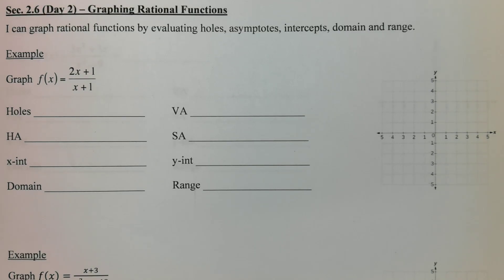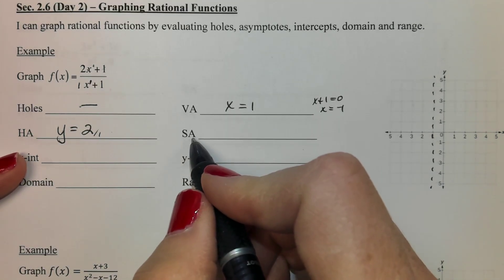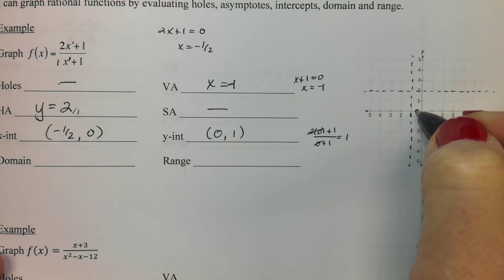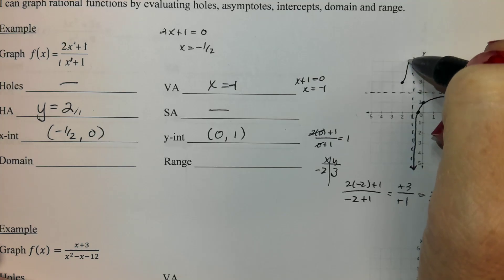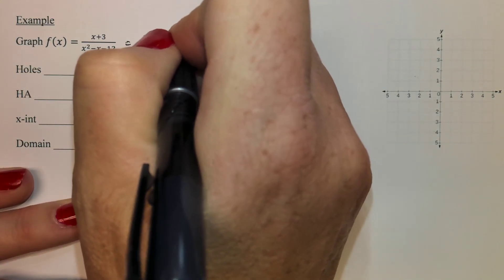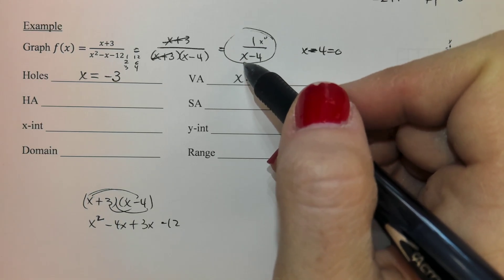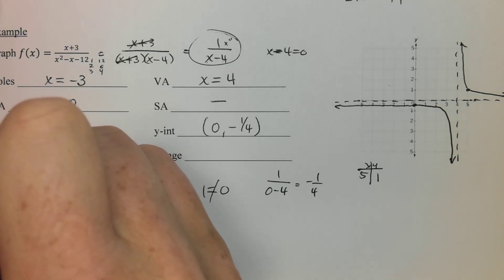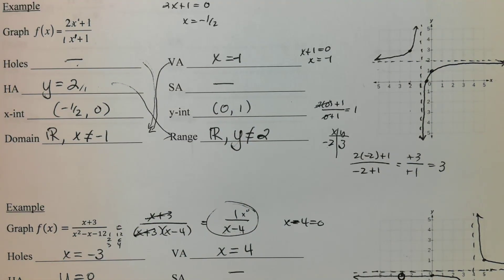Sec. 2.6 (Day 2) - Graphing Rational Functions